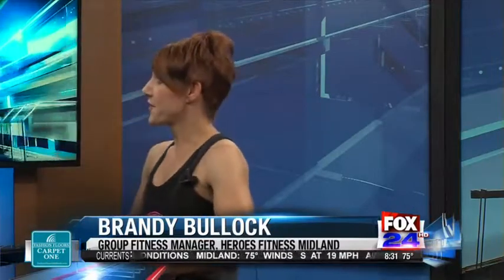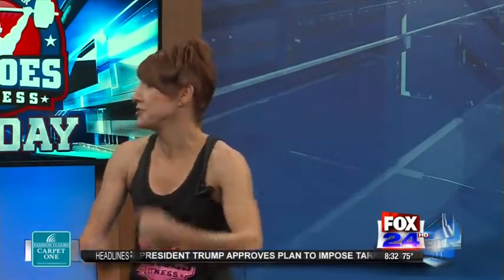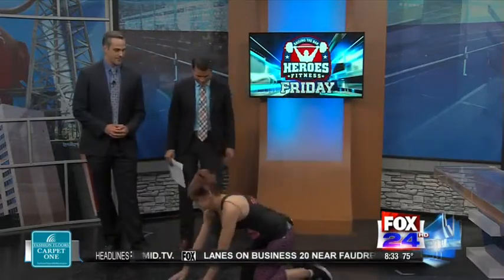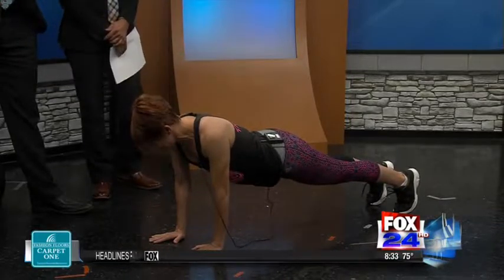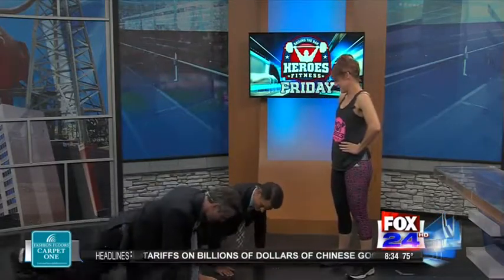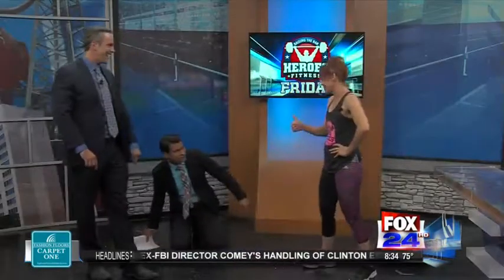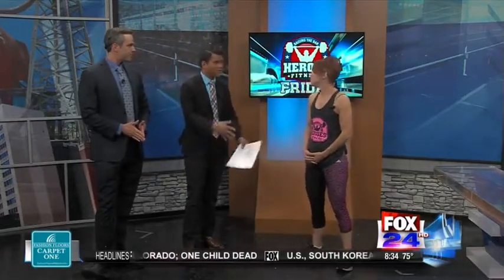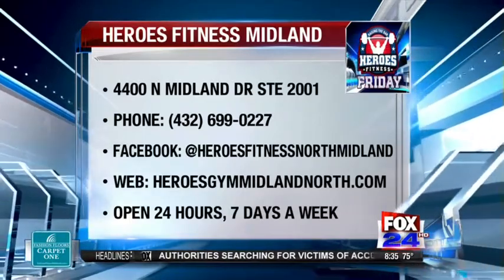Learn how to plank with Heroes Fitness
It's Friday! That means Heroes Fitness was live in studio to give Chase and Lupe some work out tips.